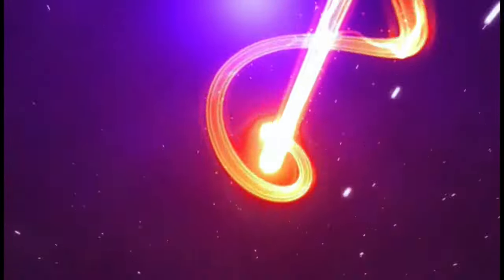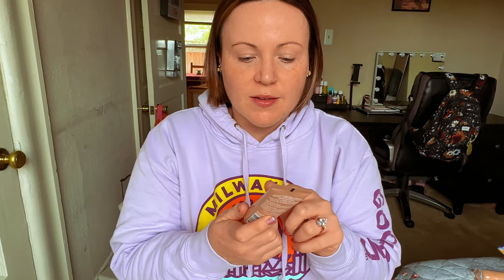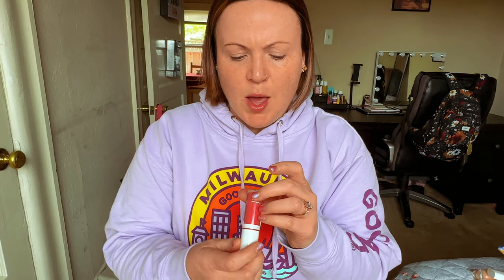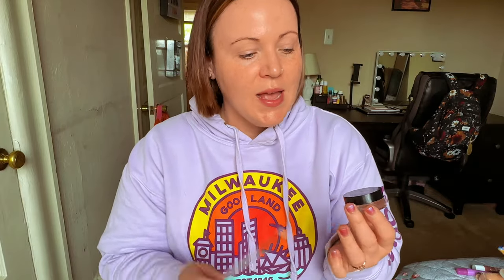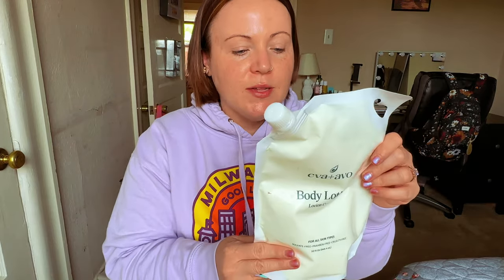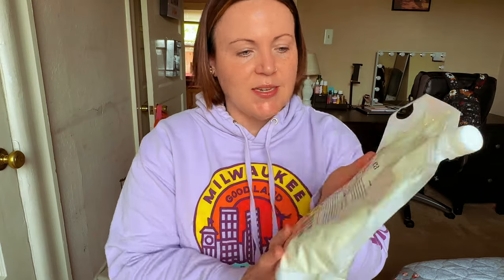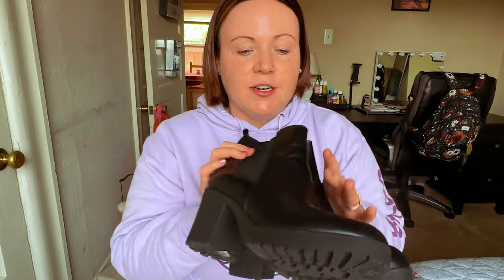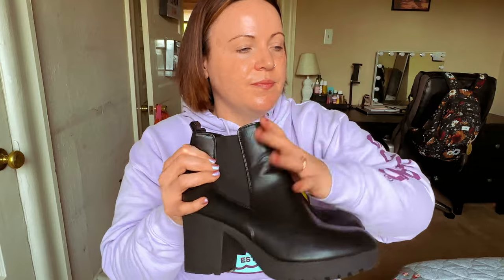My March Favorites!! Skincare, HairCare, Books, Food, and MORE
It's that time again! Bringing you ALL of my favorite things from this past month! I've linked ALL products in my LTK for you so you know exactly where to find them. As always please let me know what your favorites were this past month!! I love trying out your favorites too.

I also have a podcast with my husband you can find here!!